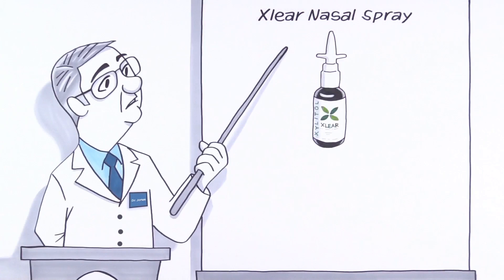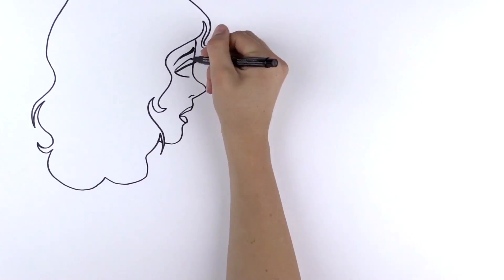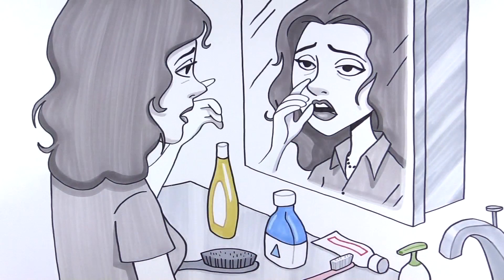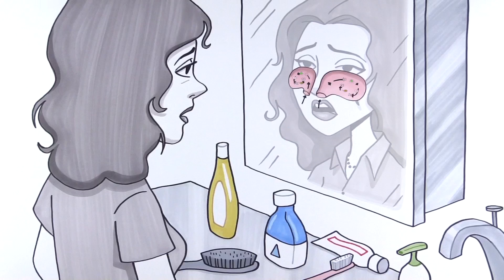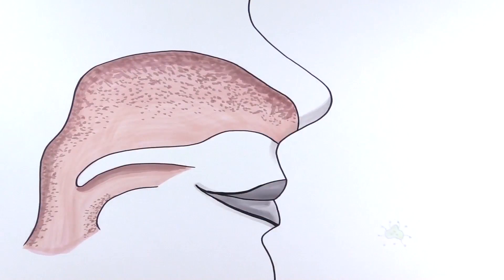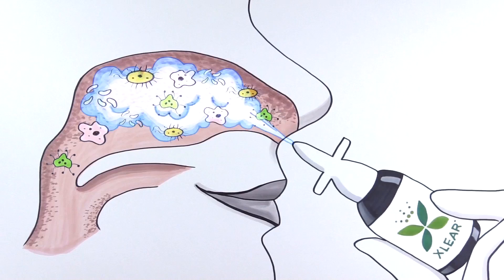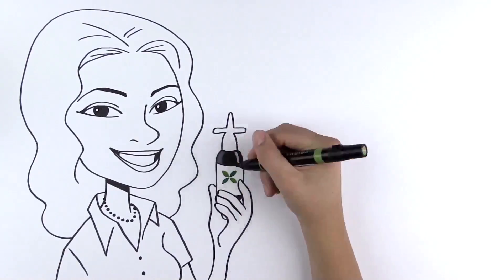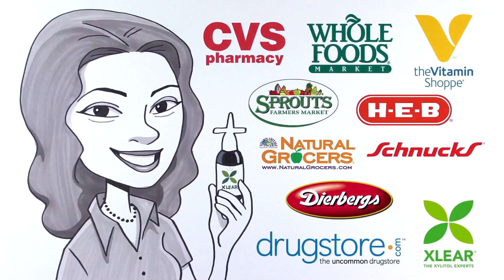Xlear Xylitol Nasal Products for Congestion Due to Colds and Allergies